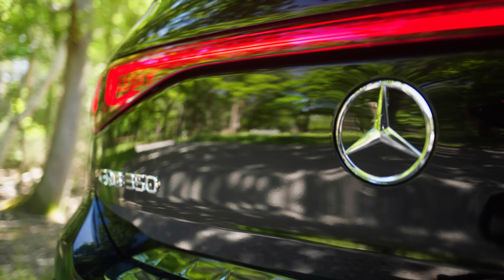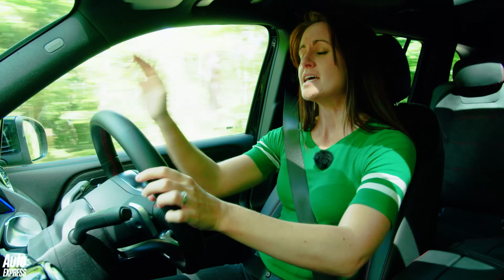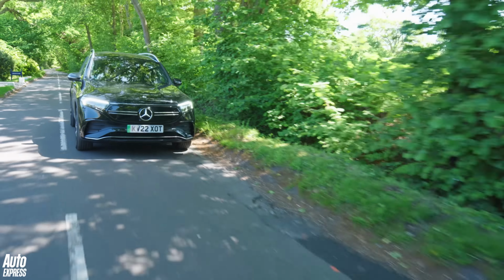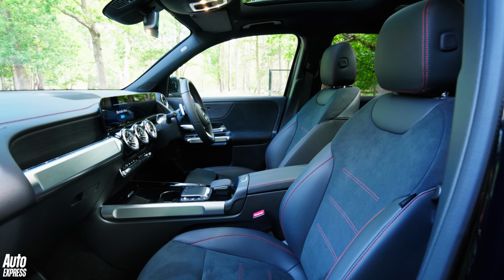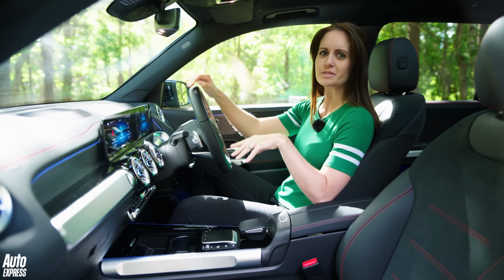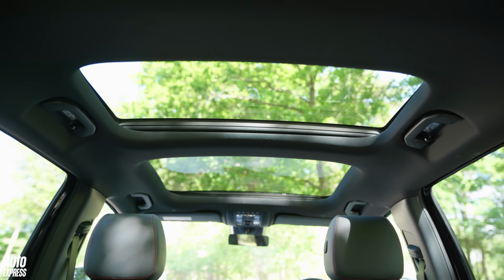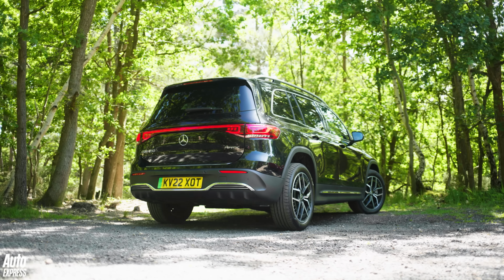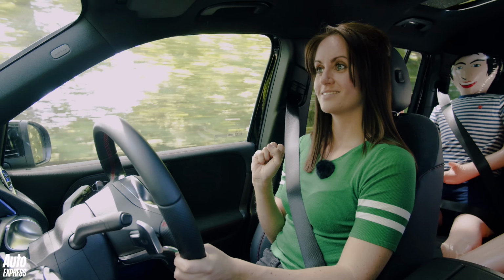The Mercedes EQB has NO rivals: review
The Mercedes EQB is in a class of one. Allow us to explain...

Slowly but surely, Mercedes is electrifying its entire range of combustion-engined cars. Next in line is the EQB – a seven-seat, 250-mile family SUV based on the petrol and diesel-powered GLB.

The visual similarities are clear to see; like the GLB, its EQ sibling has more than a whiff of baby G-Wagon to its styling, with a high roofline and a boxy silhouette. In fact, the parallels don’t stop there – quality inside is excellent; the EQB uses a familiar dual-screen infotainment set-up, and the steering wheel is almost indistinguishable from that in the £100,000-plus AMG G 63.

But under the metal and behind the blanked off grille, the EQB is rather different. At launch there are two models to choose from – the 225bhp EQB 300 and the 288bhp EQB 350 we’re driving here. Both get a 66.5kWh battery and a pair of electric motors providing 4MATIC all-wheel drive. Nicola Hume puts the car to the test in this review, and finds out that it has no genuine rivals to speak of...